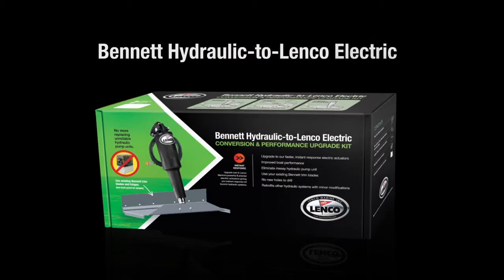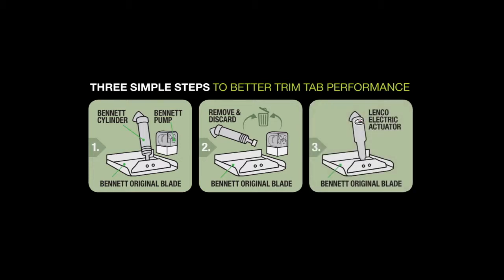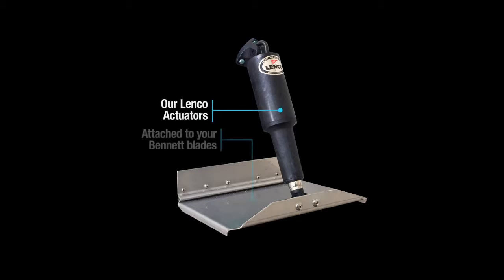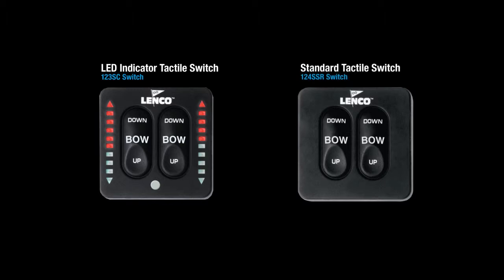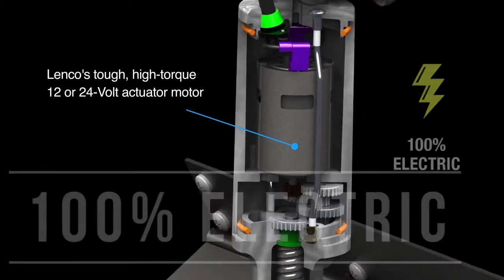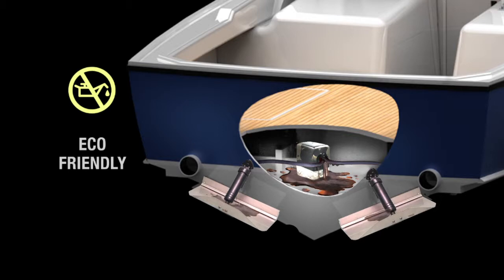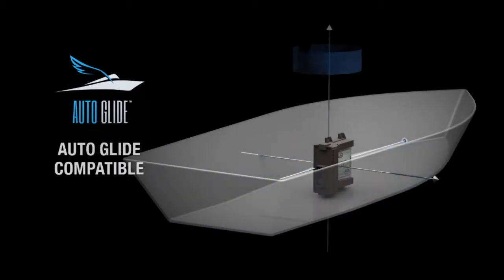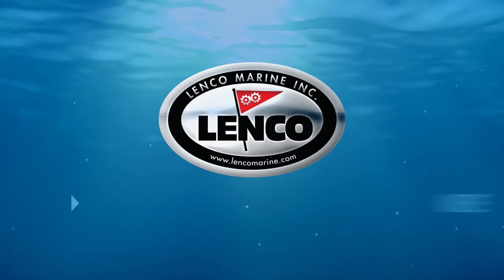Lenco Bennett Conversion Kit Final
Conversion and performance upgrade kit, dissatisfied with leaky pumps and slow actuators, Lenco designed a kit where you can replace the hydraulic parts and convert them to electric parts.